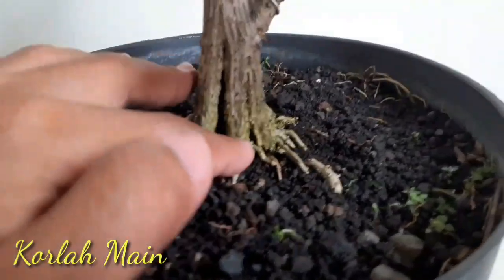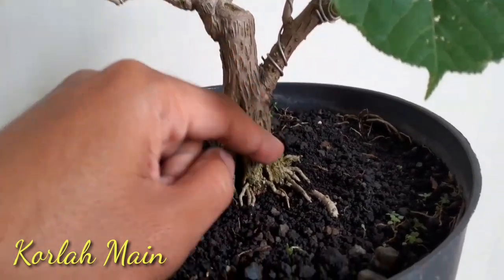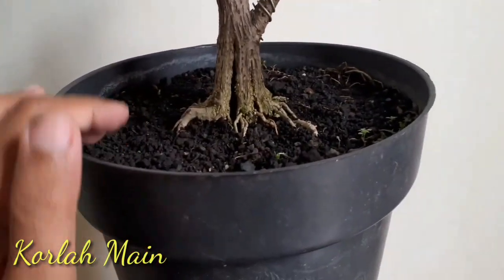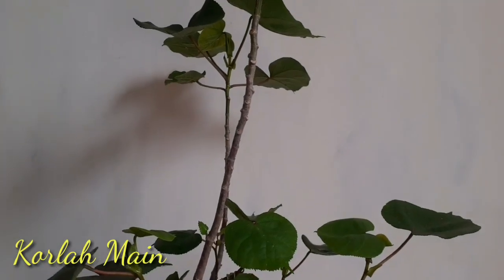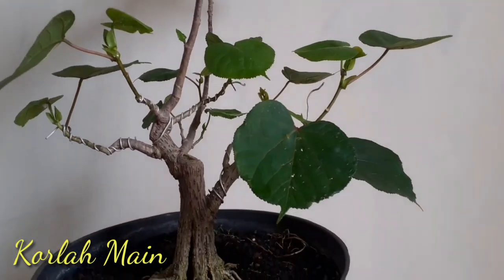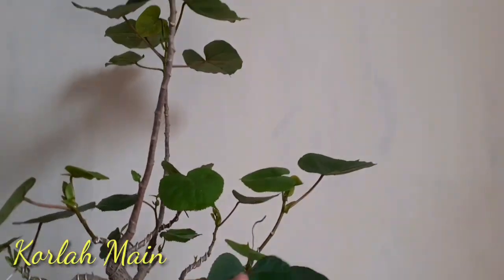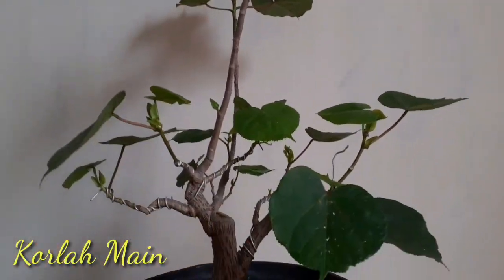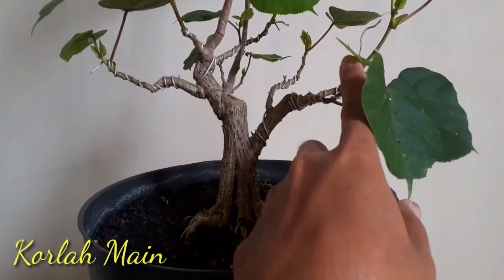Bonsai Waru Lokal Hasil Pecah Batang dan Tata Akar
Hay guys...

jumpa kembali bersama kami, sebelum nya kami ucapkan selamat hari raya idul fitri mohon maaf lahir batin. kali ini kita akan review bahan bonsai waru lokal hasil program pecah batang dan tata akar sedernana. Semoga bermanfaaat.